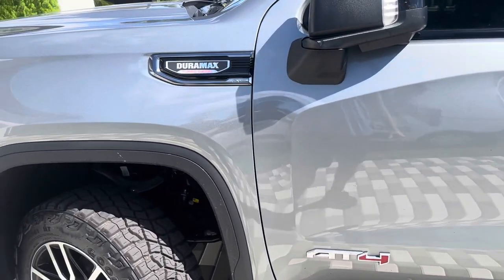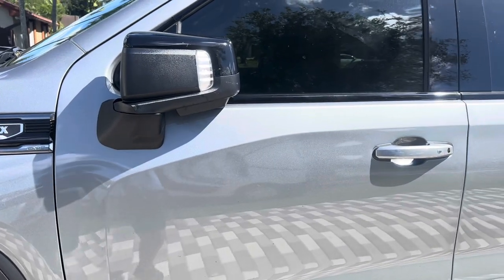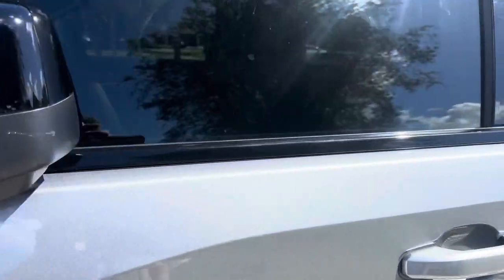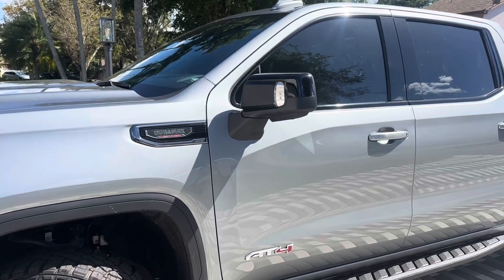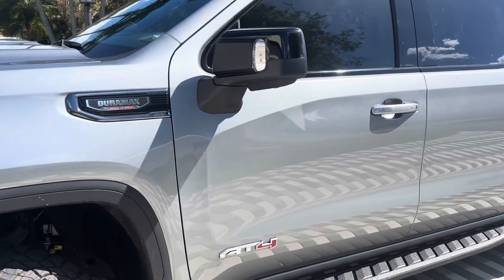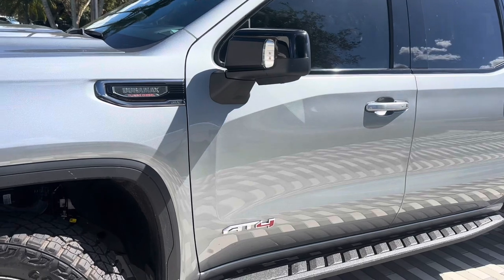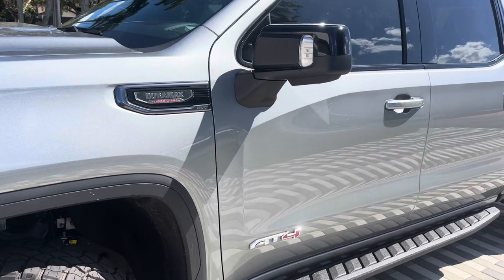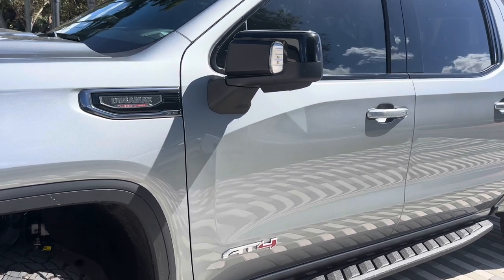2024 GMC Sierra factory alarm upgraded shock sensor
out of state. Don’t worry give us a call, we’ll show you how to get this installed as soon as possible.   ￼